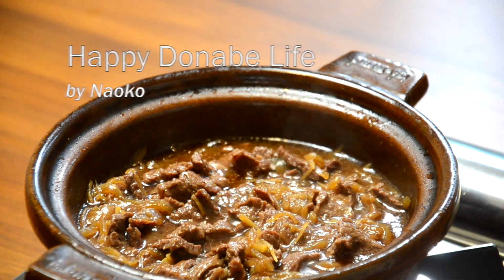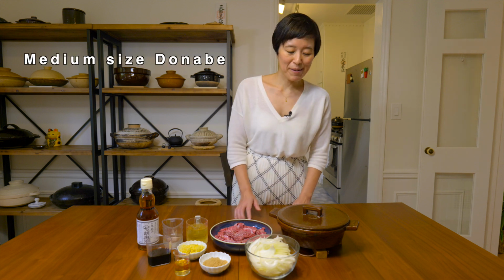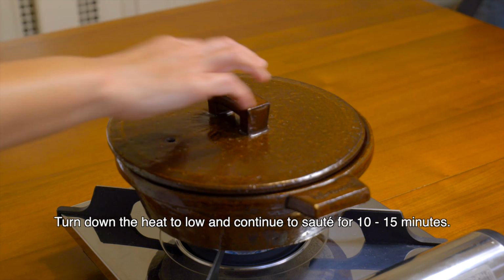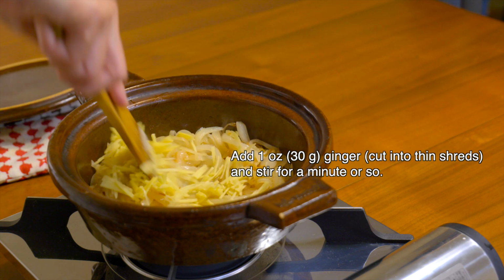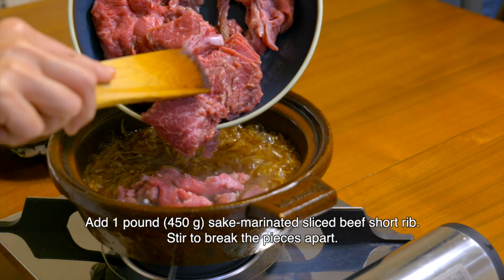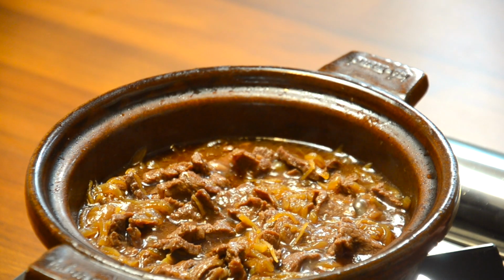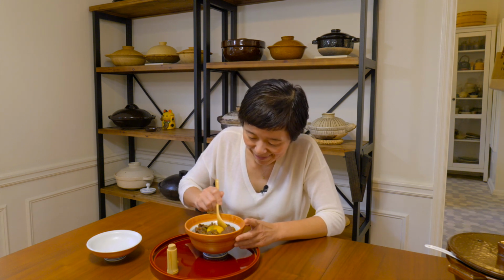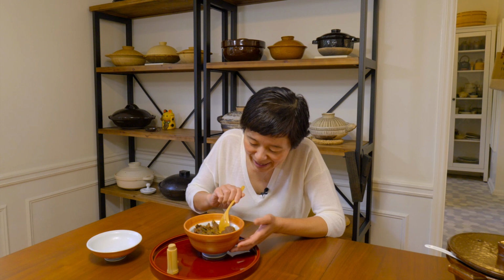Gyu-Don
Film by Jackie
Director / Producer (Beach House LA)

(Naoko's Comments)
Gyu-Don, or beef bowl, is one of the most popular rice bowl dishes in Japan. It’s basically soy-flavored and slightly sweet simmered thin beef slices over rice. Here in LA where I live now, unless I take a trip to a Japanese market, I can’t get very thinly sliced beef at a regular market like in Japan. So, I usually get a block of boneless beef short rib and hand-slice it very thinly myself. I actually find this hand-cut version better than the other. The meat is simmered with onion in donabe for about half an hour and the result is such tender and flavorful beef. Donabe can bring out all the umami flavors cooked in it and become quite magical.

Equipment: Medium-size donabe (Bistro Donabe is used in this video)

Ingredients: (3 - 4 servings)
• 1 pound (450 g) boneless beef short rib block, very thinly sliced
• 4 tablespoons sake
• 2 tablespoons sesame oil
• 1 medium-large onion, very thinly sliced
• 1 oz (30 g) ginger, cut into very thin shreds
• 2 tablespoons raw brown sugar
• 2 tablespoons mirin
• 5 tablespoons soy sauce
• 3/4 cup (180 ml) dashi or water
• Egg yolks and ground sansho (Japanese mountain pepper, optional)

Procedure:
1. Combine the beef with 2 tablespoons sake in a bowl. Let the beef marinate for a few hours to overnight (if you don’t have time, just 30 min is fine).
2. Heat the sesame oil in a donabe over medium heat and add the onion. Sauté for a few minutes. Turn down the heat to low and continue to sauté for 10 - 15 minutes or until the onion is very soft. Meanwhile, cover with lid, and stir occasionally.
3. Add the ginger and stir for a minute or so. Then, add the remaining (2 tablespoons) sake, sugar, mirin, soy sauce, and dashi. Bring to a boil over medium-high heat.
4. Add the beef and stir to break the pieces apart. Cover with the lid and bring back to a boil.
5. Turn down the heat to simmer, and skim any scum. Place an otoshibuta (drop lid) or a piece of aluminum foil on the surface. Cover with the lid again and simmer over medium-low heat for 30 - 45 minutes or until the broth is reduced to low.
6. Remove from the heat. Serve over freshly-cooked rice in a bowl. Drop an egg yolk in the center and sprinkle some sansho, if you like.